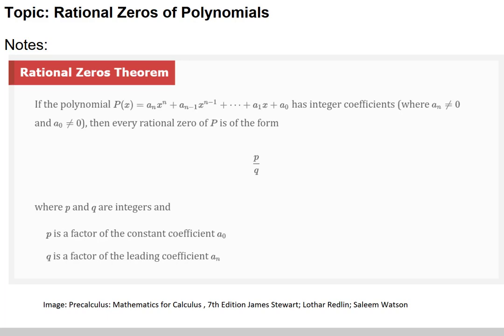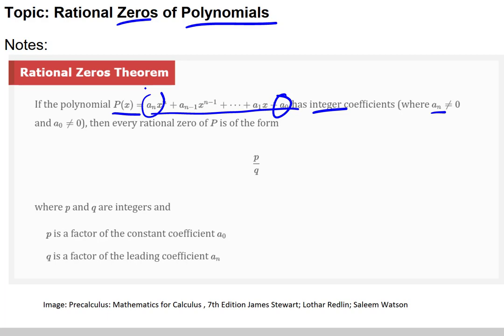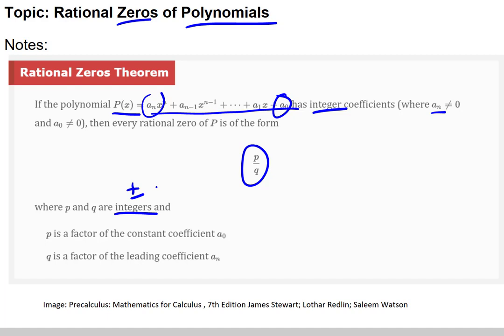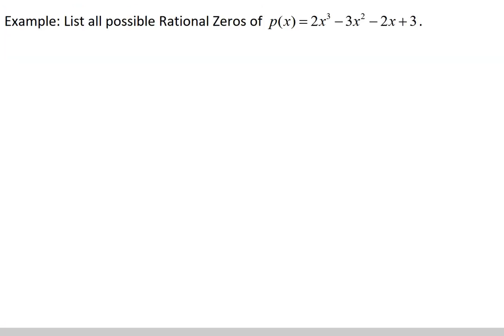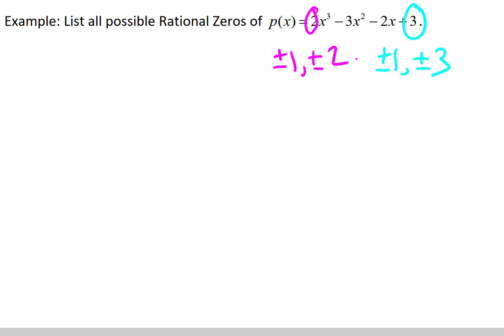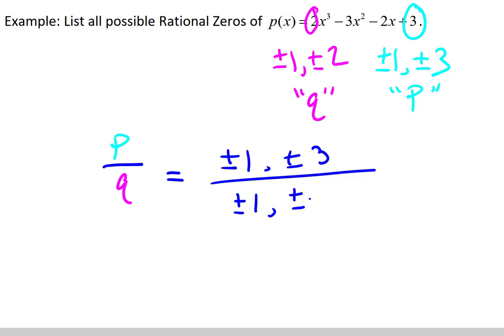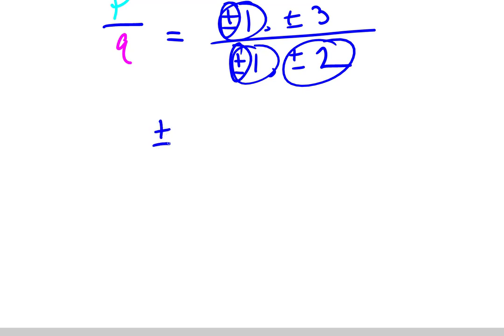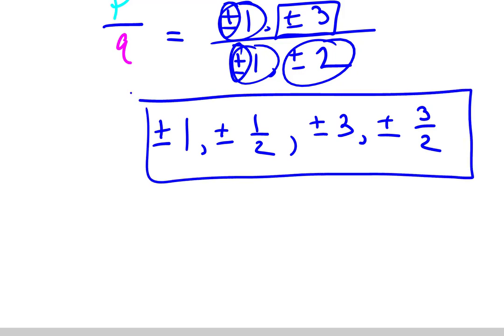Rational Zeros of Polynomials